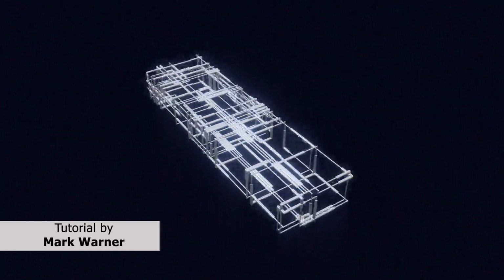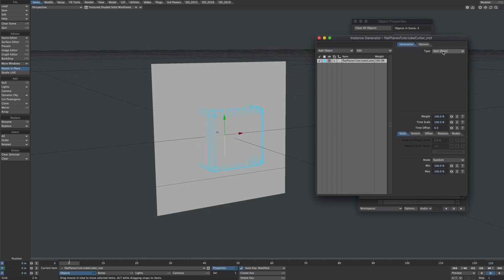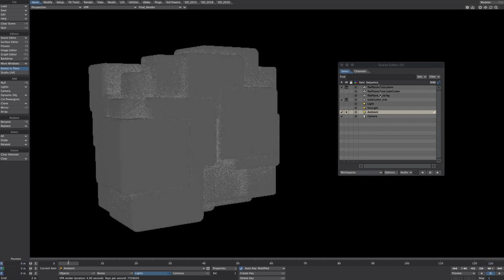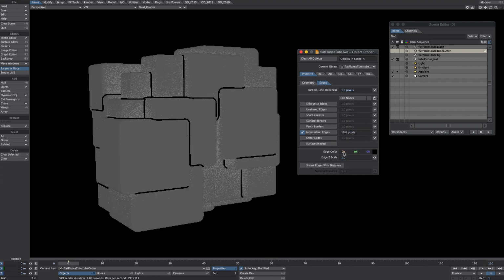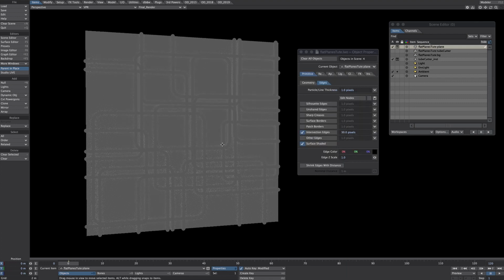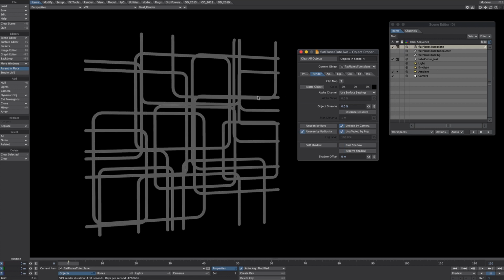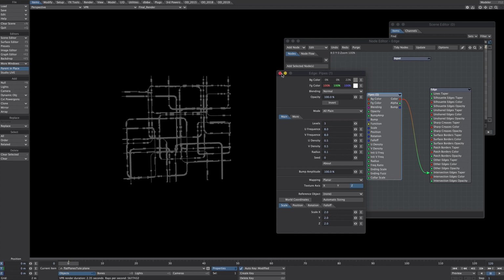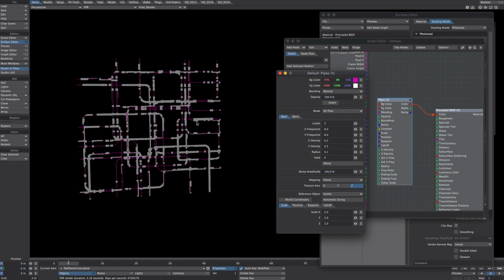Lightwave 3D Intersecting Edges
Lightwave 3D Intersecting Edges by Mark Warner